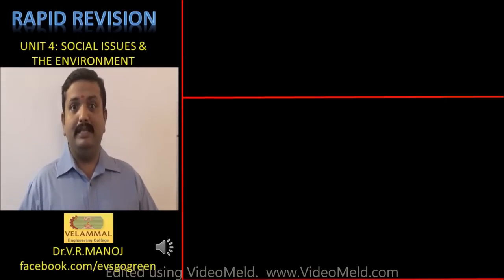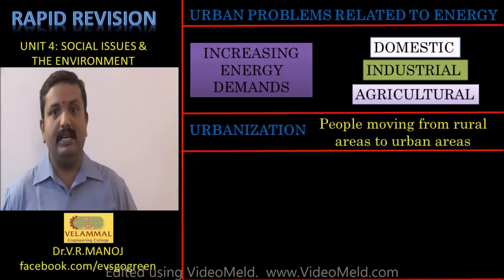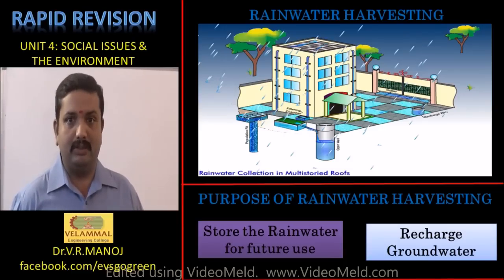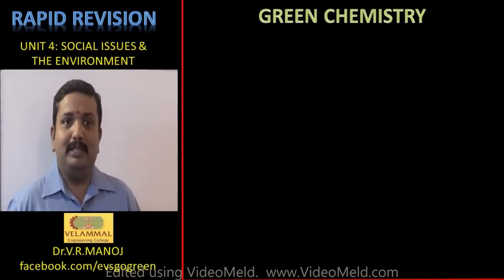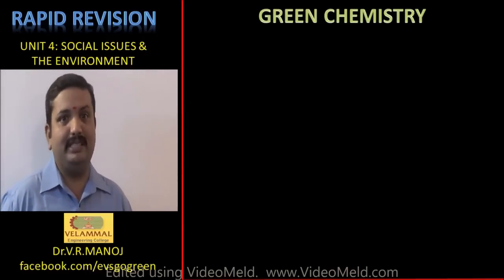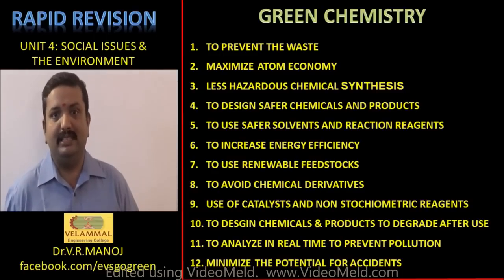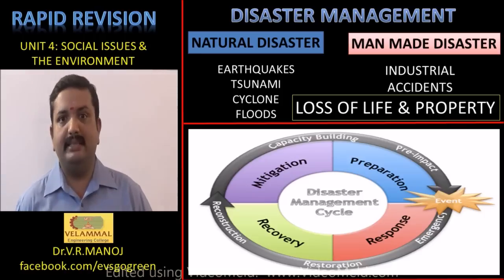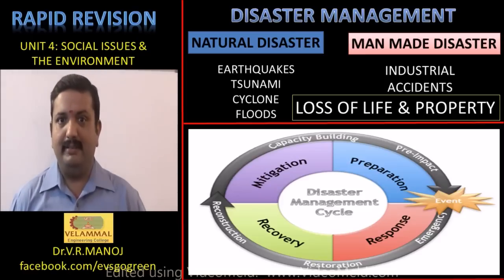social issues and environment rapid revision video lecture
This is rapid revision lecture on social issues and environment for EVS from Dr.V.R.Manoj

UNIT   IV         SOCIAL ISSUES AND THE ENVIRONMENT
From unsustainable to sustainable development – urban problems related to energy – water conservation, rain water harvesting, watershed management – resettlement and rehabilitation of people; its problems and concerns, case studies – role of non-governmental organization- environmental ethics: Issues and possible solutions – 12 Principles of green chemistry- nuclear accidents and holocaust, case studies. – wasteland reclamation – consumerism and waste products – environment production act – Air act – Water act – Wildlife protection act – Forest conservation act –The Biomedical Waste (Management and Handling) Rules; 1998 and amendments- scheme of labeling of environmentally friendly products (Ecomark). enforcement machinery involved in environmental legislation- central and state pollution control boards- disaster management: floods, earthquake, cyclone and landslides. Public awareness.